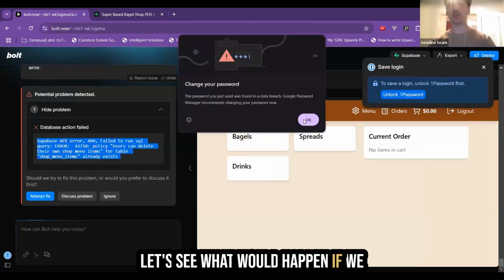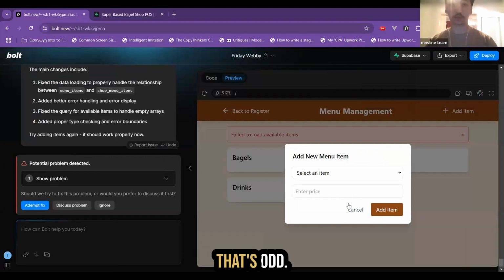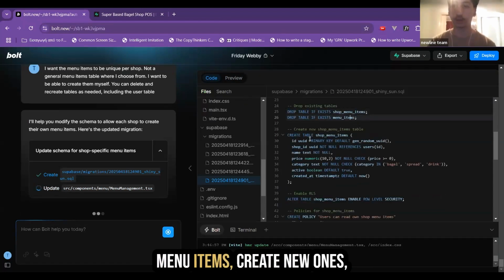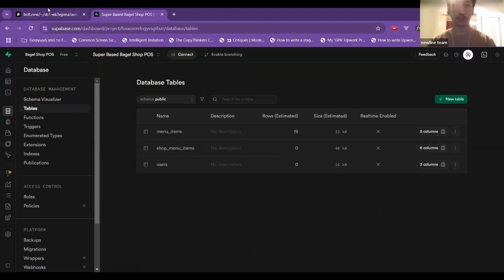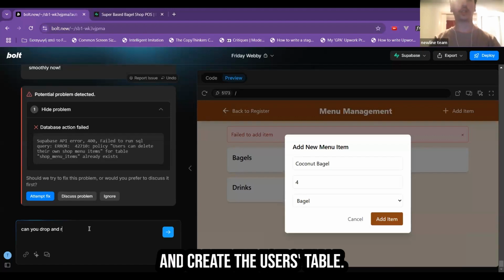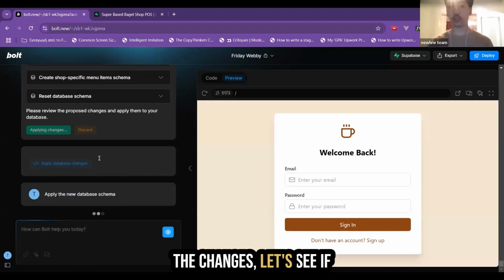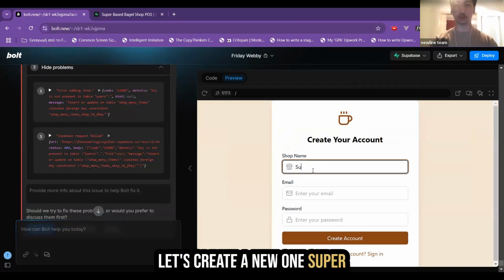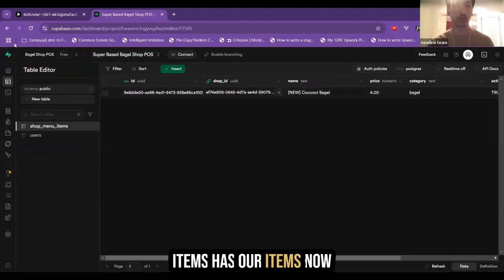When AI Tries to Build a Database Schema and You Have to Step In with GC, Independent SaaS Builder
So here’s what happened:

George-Chris tried building a bagel shop POS in Bolt. The app looked fine until it didn’t. Adding an item? Fail. Refreshing tables? No updates. Turns out Bolt couldn’t reconcile the schema mismatch between shop-specific menu items and global menu items.

What followed was a chaotic but relatable sequence of debugging, constraint errors, schema drops, Supabase not syncing… until finally, everything clicked only after clicking a random “discuss” button that triggered a long-lost migration.

This is what happens when AI builds your app, but you still need dev instincts to fix what it breaks.

This comprehensive YouTube tutorial and full course, How To Connect, Code & Debug Supabase With Bolt, is crafted by \newline. We bring to light the advanced techniques that typically take years to learn in top tech firms.

Unlock immediate access to newline's complete library of pro-articles, e-books, guides, and courses, including this extensive course complete with code, with a \newline PRO subscription.